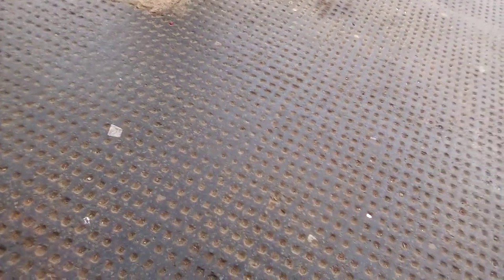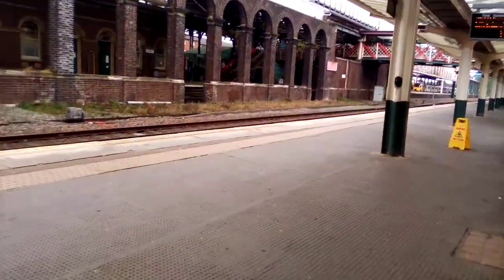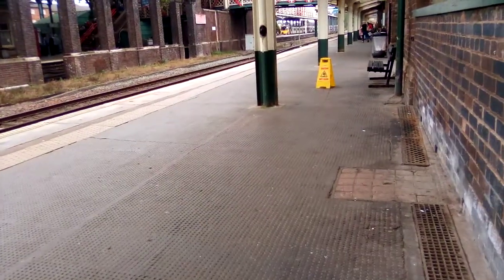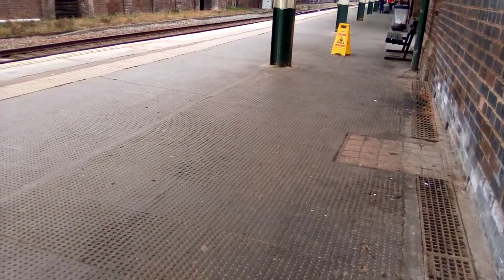Trains at Chester part 2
Some more trains I recorded at Chester railway station sadly no avanti West coast services this video either but they might be some in another video but if I see any next time they will be included.